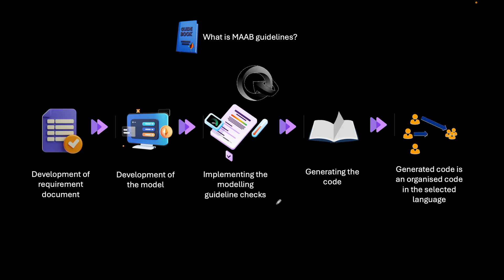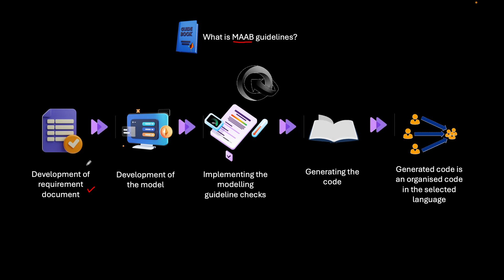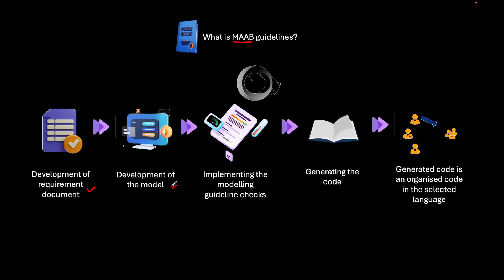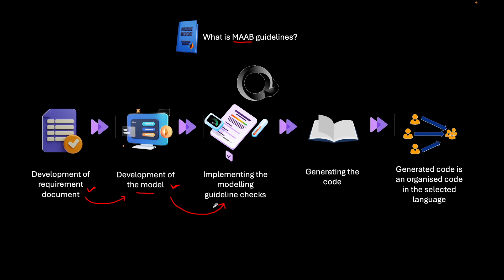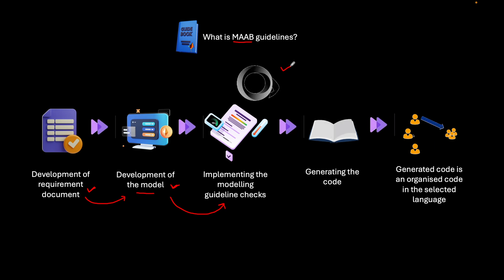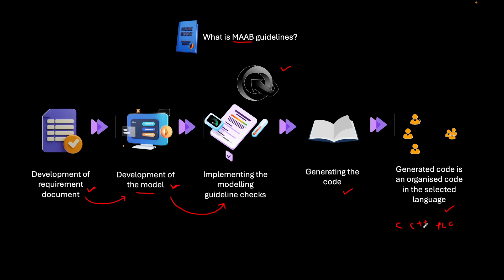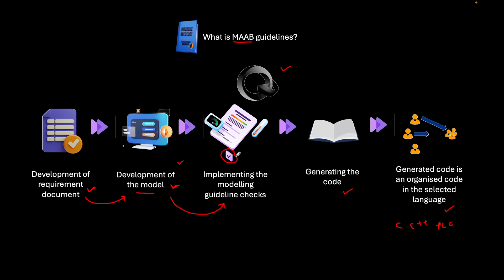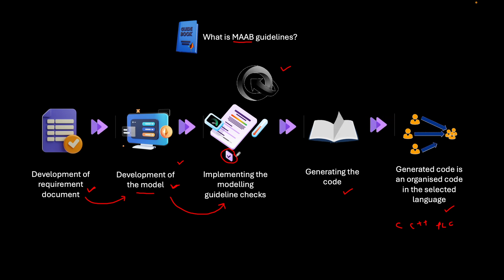MAAB Guideline Check Process: From Requirements to Code Generation in Simulink (Chapter 2)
Welcome to Chapter 2 of our MAAB Guidelines series! 🚀

In this video, we outline the entire **MAAB Guideline Check process** used by automotive embedded engineers. We break down the end-to-end workflow, from **requirements document development** to **model-based design** and efficient **code generation** using **MATLAB**, **Simulink**, and **Stateflow**.

This is a must-watch for anyone who needs to ensure their **Simulink models** are compliant and ready for production code. Learn how **Automated Guideline Checks** save time and ensure the highest quality code!

### What You Will Learn in Chapter 2:

* **The Development Stages:** Understanding the role of the **Requirement Document** in **Model Development**.
* **MAAB Guideline Check:** When and why you must perform a **Guideline Check** on your Simulink model.
* **Automated Tooling:** How **MATLAB** and **Simulink** use automated scripts to scan models and suggest fixes for non-compliant areas.
* **Code Generation:** The final step—generating clean, efficient code (C/C++, PLC) from a validated, MAAB-compliant model.
* **Why Manual Knowledge is Still Crucial:** Understanding guidelines that cannot be automated.

Start the MAAB Series from Chapter 1: [INSERT PLAYLIST LINK HERE]

### Video Chapters (Timestamps):

0:00 Introduction to MAAB Guideline Process
0:28 What are MAAB Guidelines?
0:50 Stage 1: The Role of Requirement Documents
1:44 Stage 2: Model Development in Simulink/Stateflow
2:39 Stage 3: Performing Automated Guideline Checks
4:11 Stage 4: Code Generation from the Model
5:14 Why Manual Guideline Knowledge is Essential